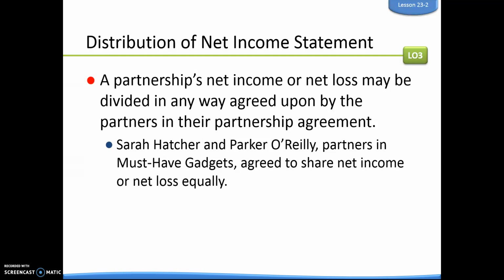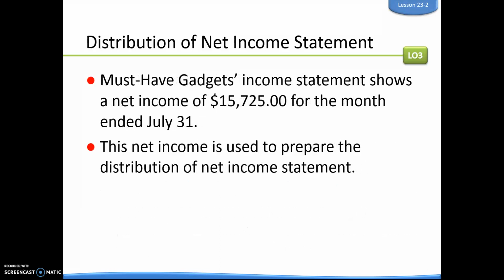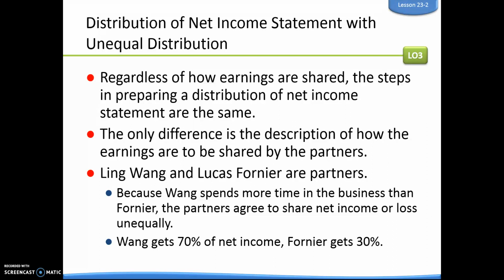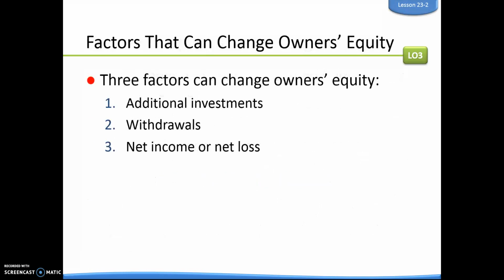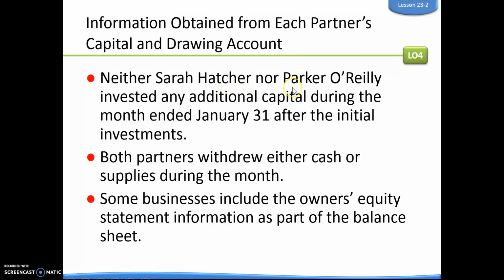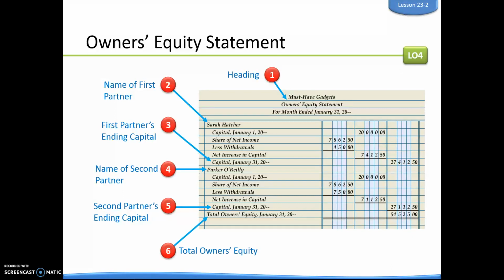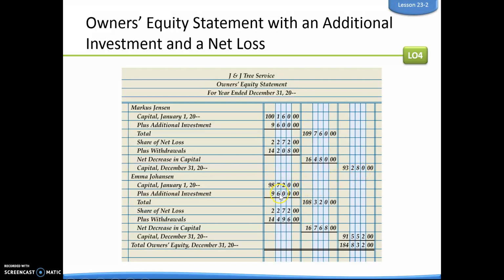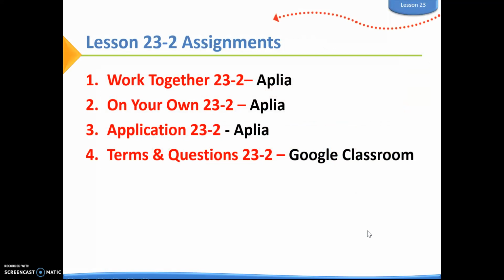23-2 Lecture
23-2 Lecture
Accounting II
Distribution of Net Income and Owners' Equity Statements